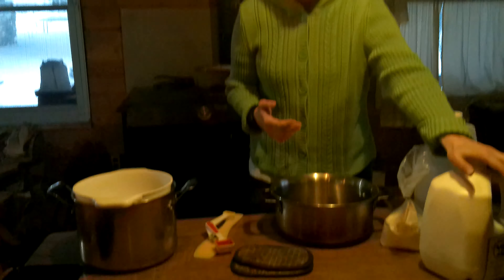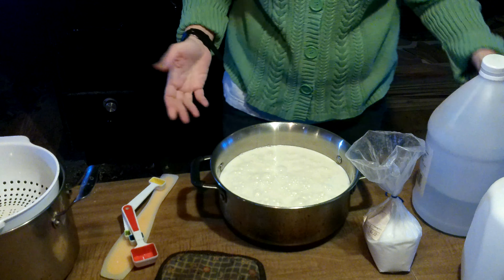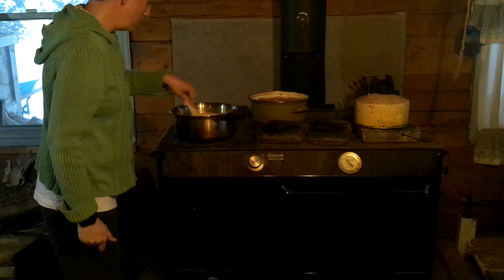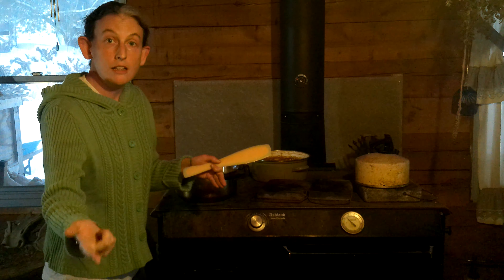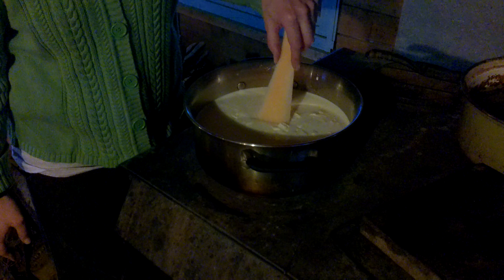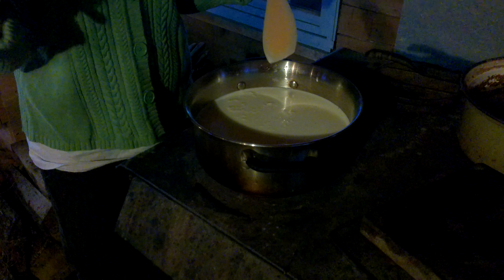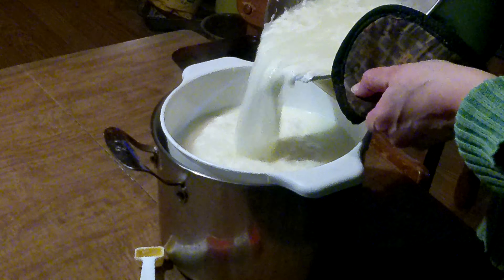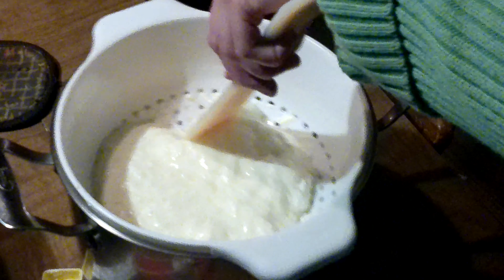Did You Know Making Farmer's Cheese could be this Easy?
Greetings!  Come join us in making a batch of simple farmer's cheese, no renet required!